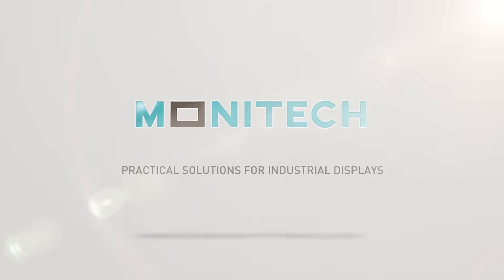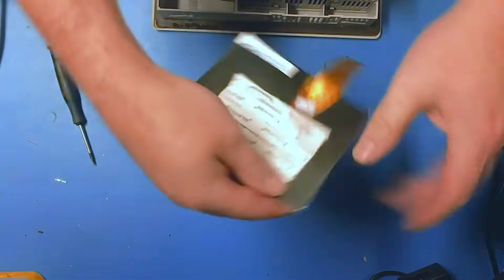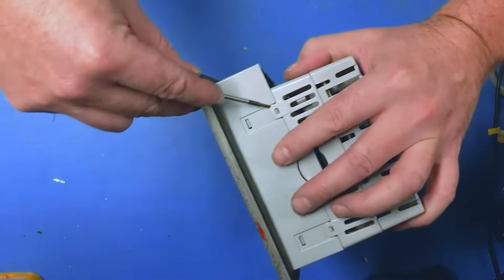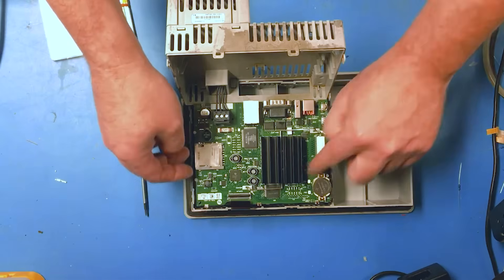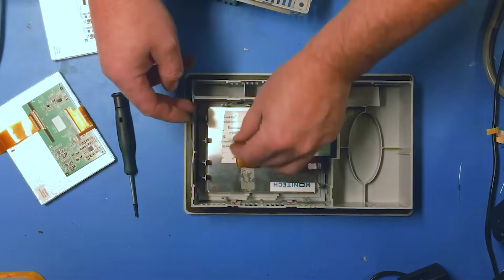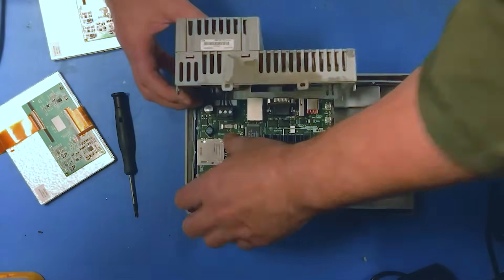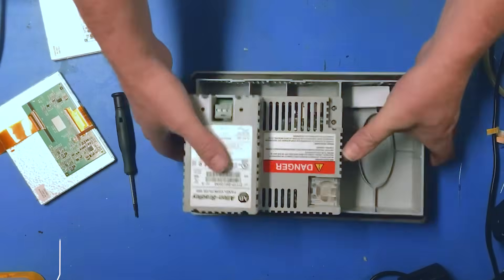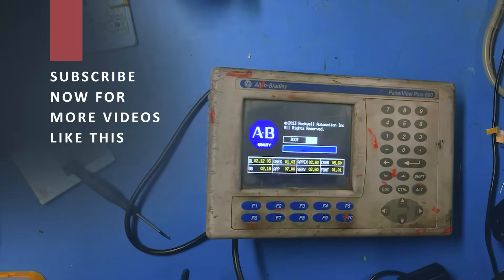How to Replace the LCD of an Allen Bradley Panelview Plus 600 [ Quick Installation ]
If you would like to order for a LCD Panel for Allen Bradley 600 plus you can visit this

We offer an upgrade over the OEM; the CRT that your unit currently has is very old technology, nearing the end of its life cycle. Our LCD monitors are current technology with a very long life expectancy; over 50 000 hours. We offer our newer technology at a much lower cost than the OEM charges for their aging displays. In addition to the monetary savings and enhanced products, we have very quick lead times; we can often send out the product the same day an order is placed!

                   Video Link: youtu.be/fbaKYvoxtE4